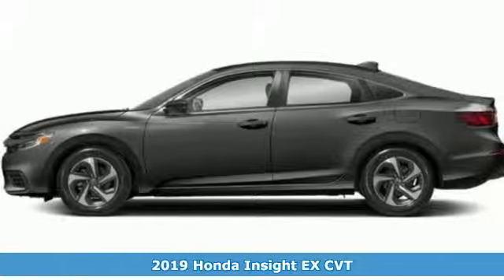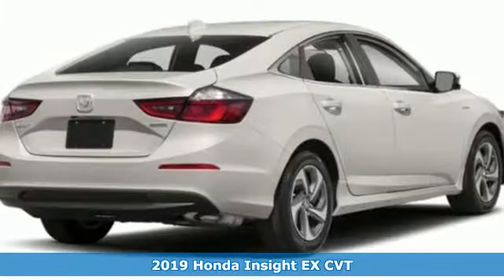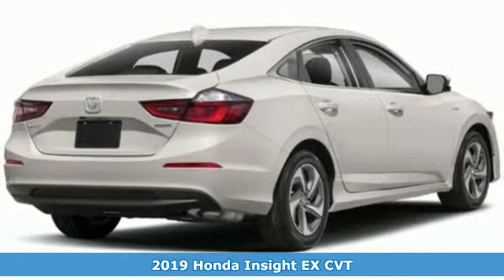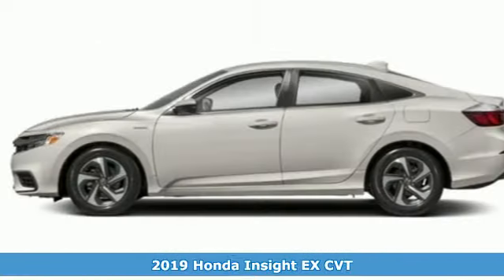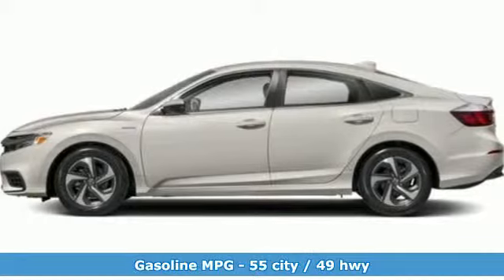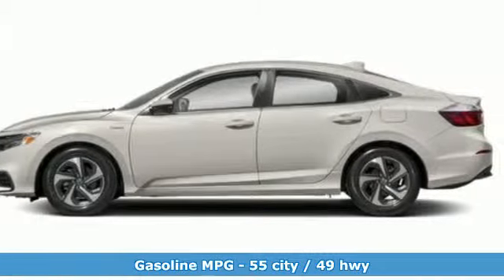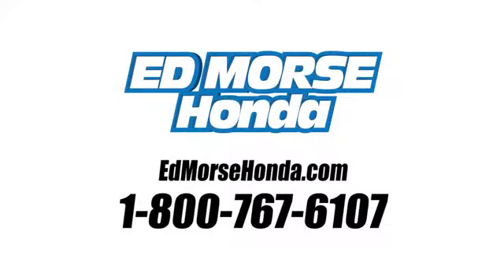New 2019 Honda Insight West Palm Beach Juno, FL KE032753 - SOLD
Year: 2019
Make: Honda
Model: Insight
Trim: EX
Engine: 1.5L 4-Cyl Engine
Transmission: Automatic
Color: GY/Modern
Stock #: KE032753
VIN: 19XZE4F52KE032753
Contact Ed Morse Honda today for information on dozens of vehicles like this 2019 Honda Insight EX. This Honda includes: BLACK, FABRIC SEAT TRIM Cloth Seats MODERN STEEL METALLIC *Note - For third party subscriptions or services, please contact the dealer for more information.* Everyone hates the gas pump. Skip a few gas stations with this super fuel efficient HondaInsight. The Honda Insight EX will provide you with everything you have always wanted in a car -- Quality, Reliability, and Character. This is the one. Just what you've been looking for.

Address:
3790 West Blue Heron Boulevard